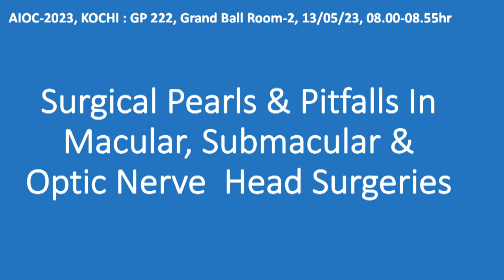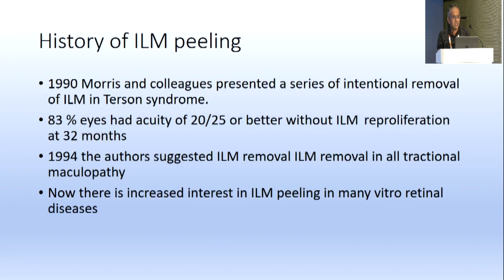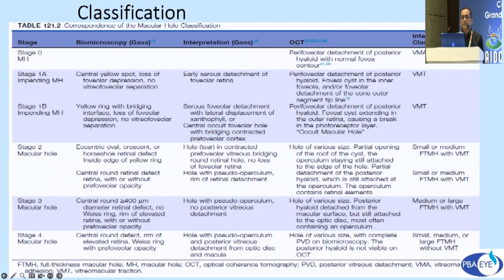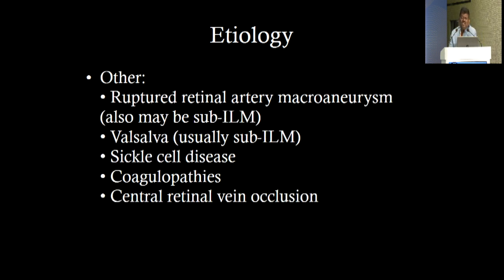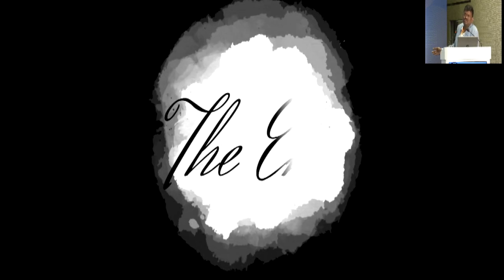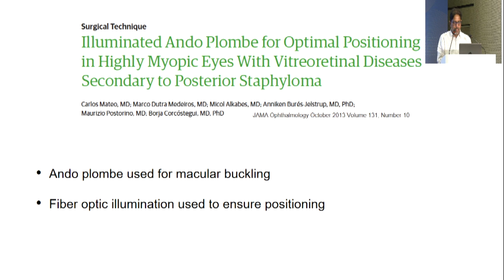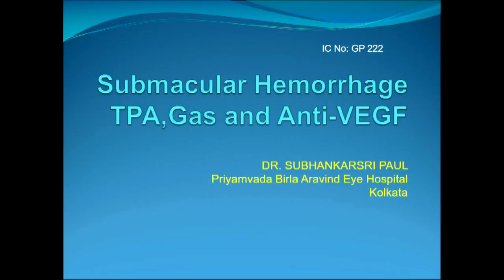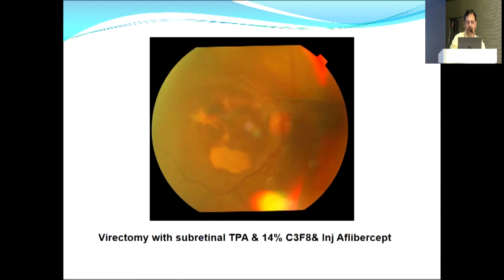AIOC2023 - GP222 - SURGICAL PEARLS & PITFALLS IN MACULAR, SUBMACULAR & OPTIC NERVE HEAD SURGERIES